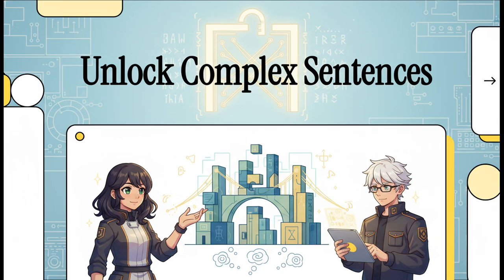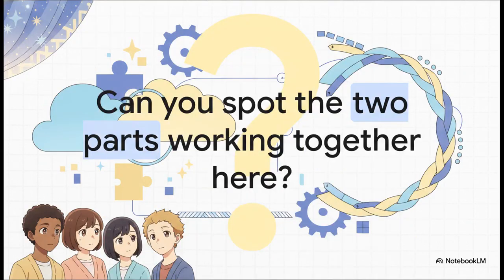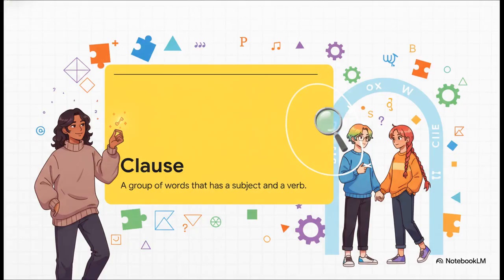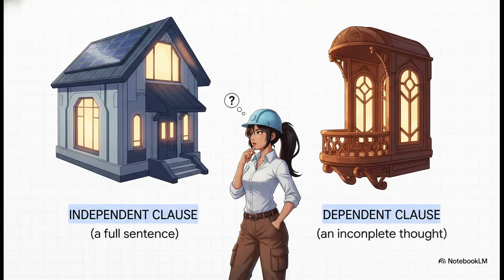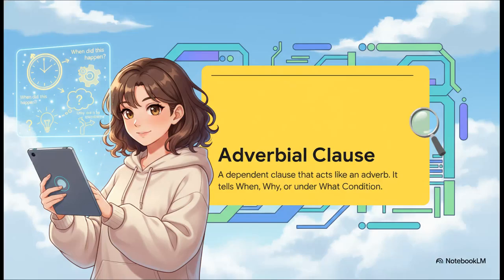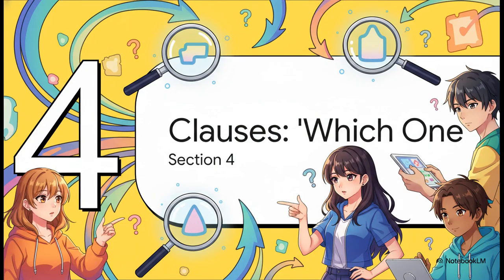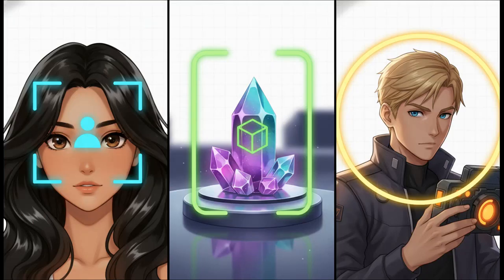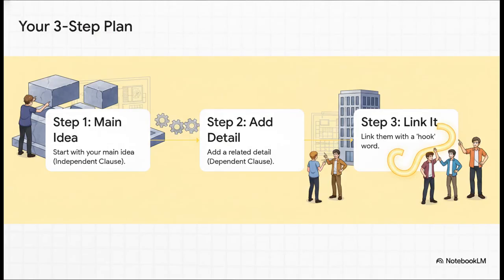Unlock Complex Sentences (U6 S2 Grammar)